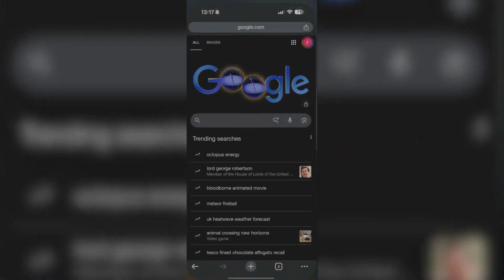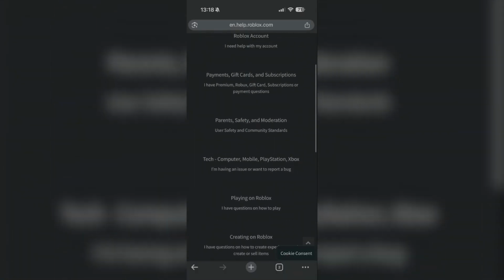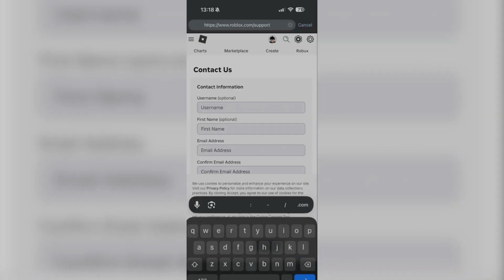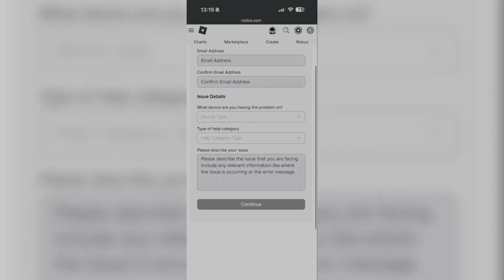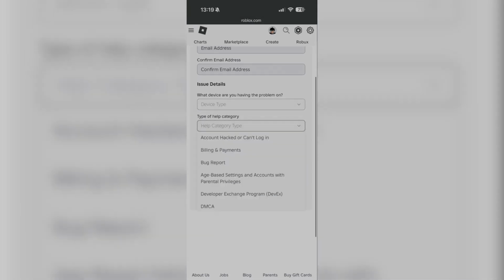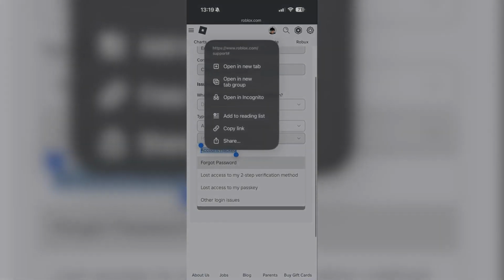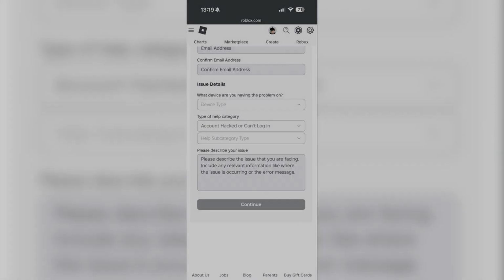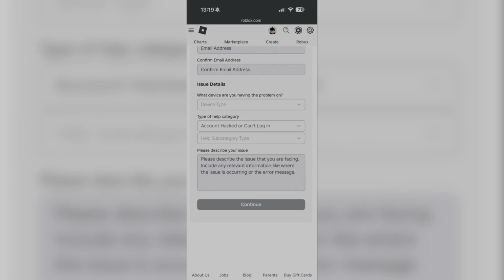How To Recover Roblox Account Without Email or Password - Step By Step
How To Recover Roblox Account Without Email or Password - Step By Step, Recover Roblox Account Without Email or Password - Step By Step